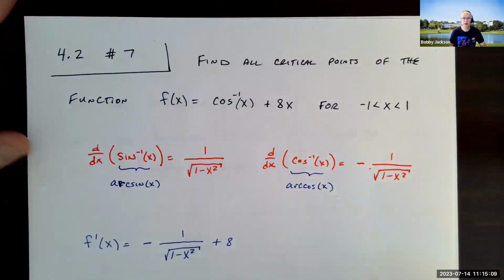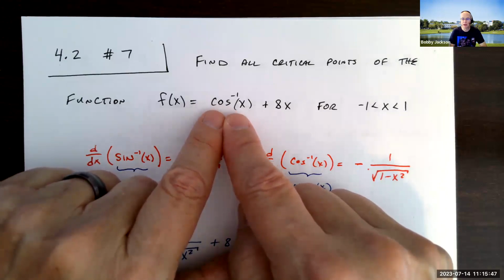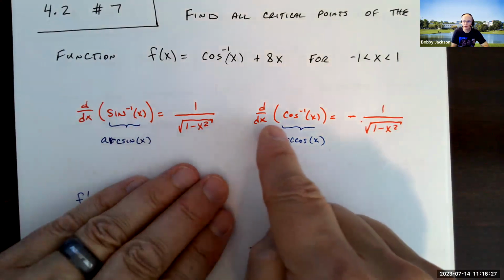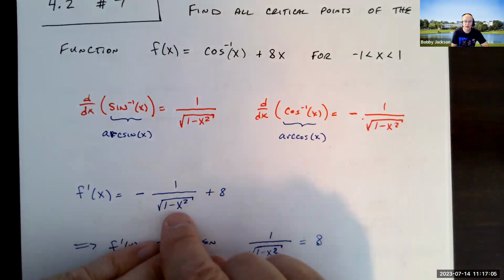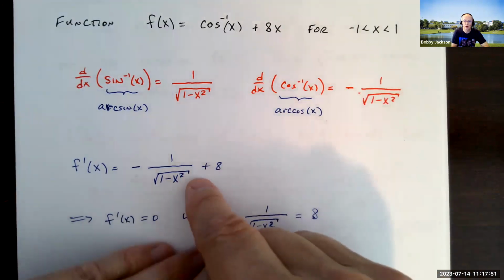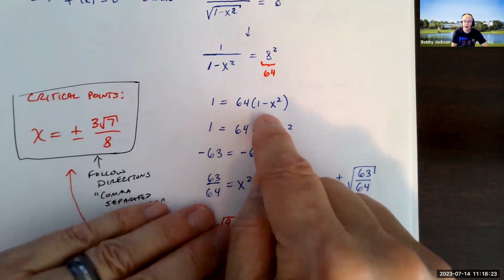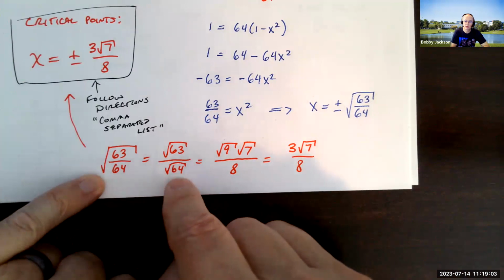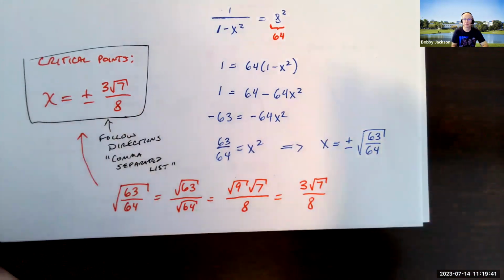Achieve Section 4.2 Number 7